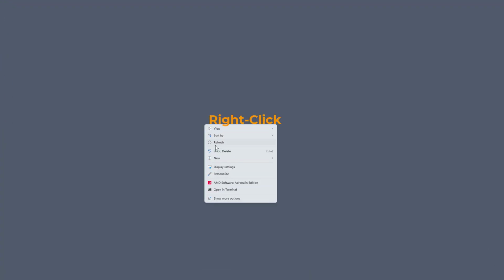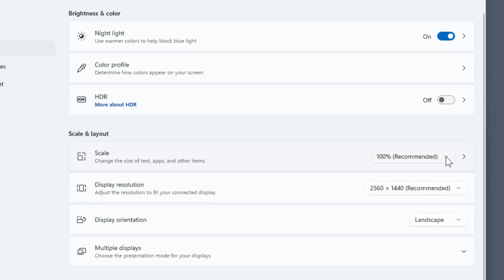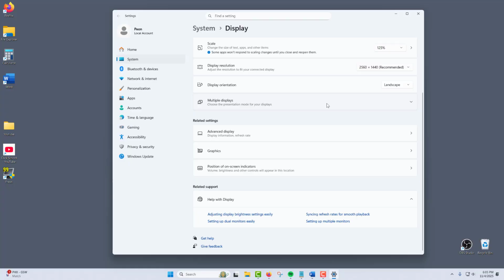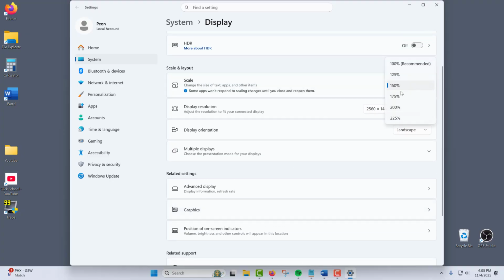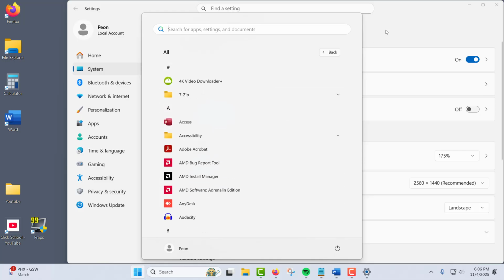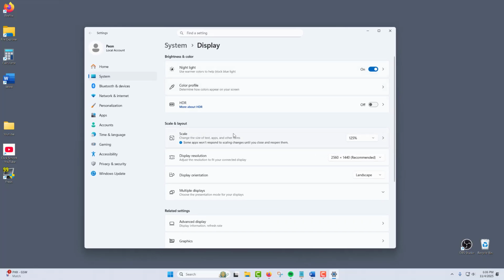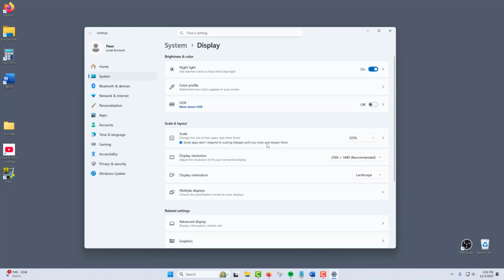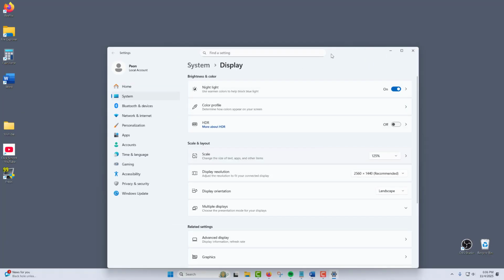Everything Too Small on Windows 11? Fix It Fast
If everything on your screen looks too small, Windows 11 has a built-in setting that can instantly make text, apps, and interface elements easier to see. This quick tutorial shows how to scale your screen properly so everything feels more comfortable and readable.

This is especially helpful if you experience eye strain, headaches, or difficulty reading small text — whether you’re on a laptop, desktop, or large monitor.

No extra software needed. Just a simple Windows setting that works right away.

everything too small windows 11
make everything bigger windows 11
windows 11 display scaling
windows 11 screen too small
windows accessibility display